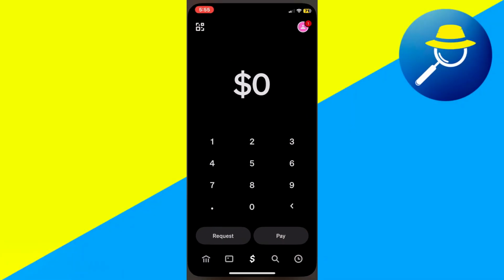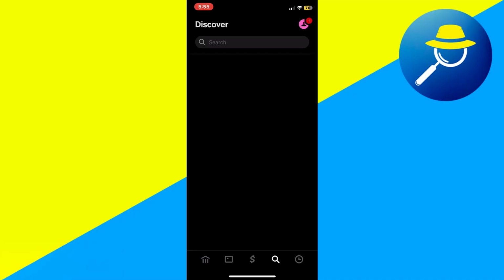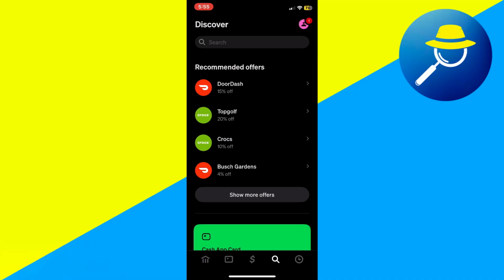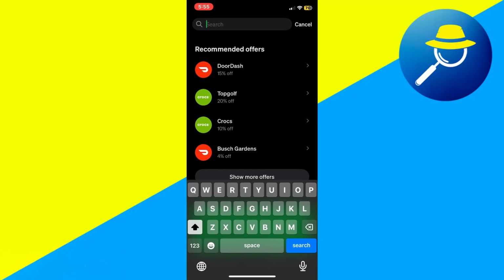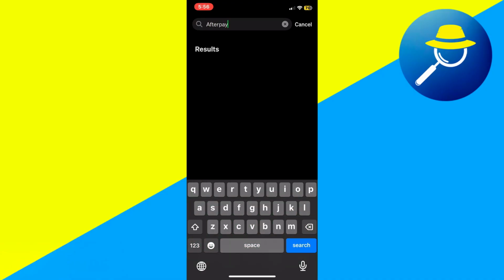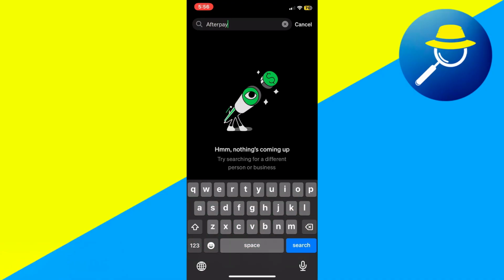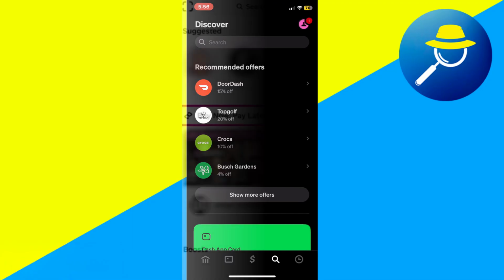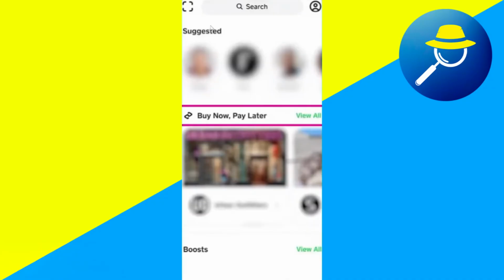How To Use Afterpay On Cash App (2025)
Want to use Afterpay on Cash App in 2025? In this easy, step-by-step tutorial, I’ll show you exactly how to set up and use Afterpay on your Cash App account—perfect for those who want to split purchases, manage payments, and shop smarter. Whether you're new to Afterpay or Cash App, this updated guide covers everything you need!

🔍 What You’ll Learn:

How to link Afterpay to your Cash App account

How to activate Split Pay at checkout

Step-by-step walkthrough of completing a purchase with Afterpay

Tips on review payment schedules and managing installments

What to do if you encounter errors or payment issues